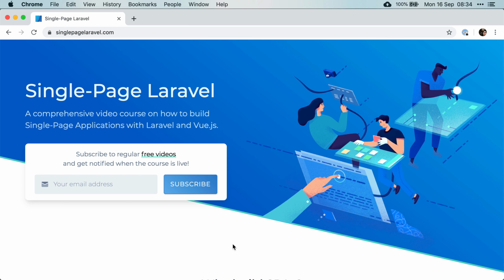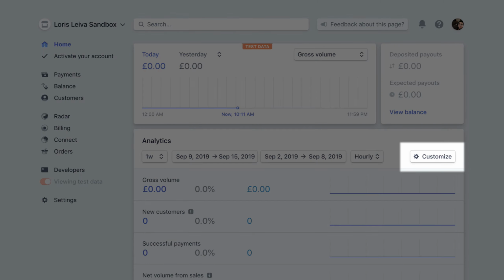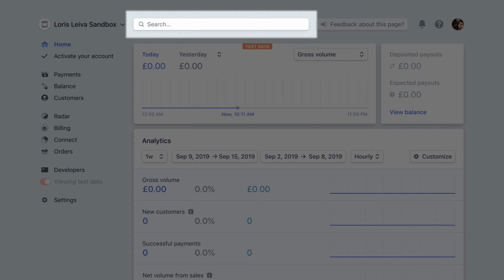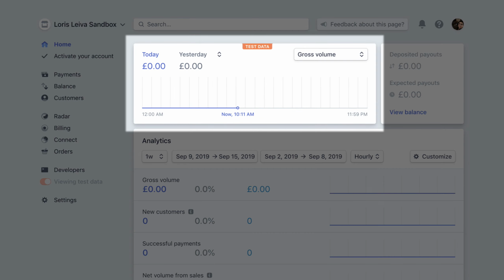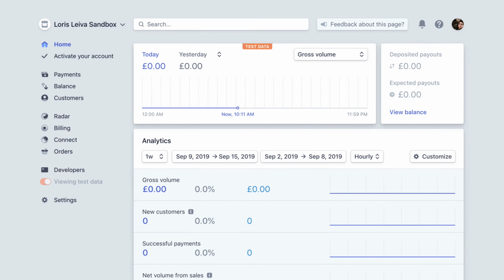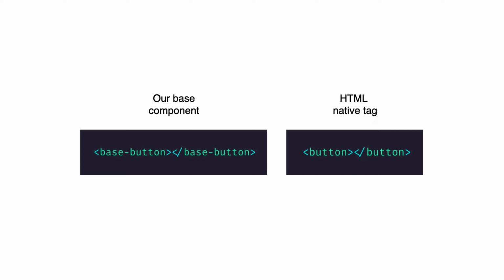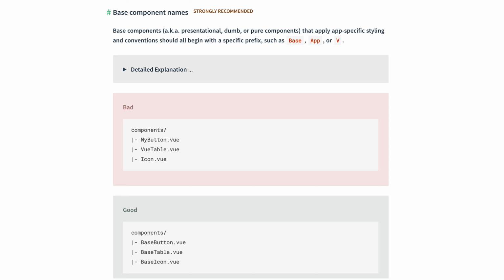Preparing our UI toolbox — Single-Page Laravel M02E01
Module 2 - Base components:
We create our custom little UI framework to make building our frontend easier and keep our design consistent.